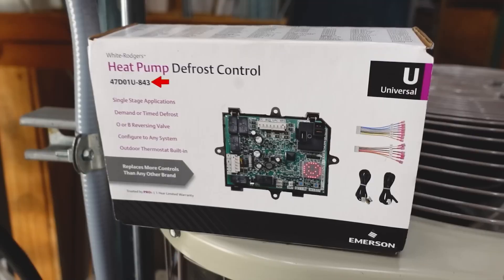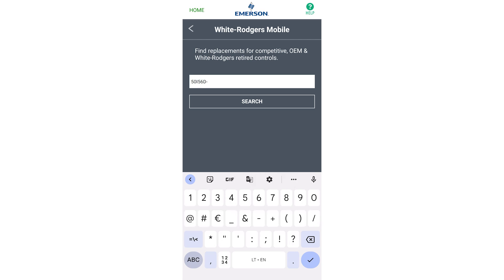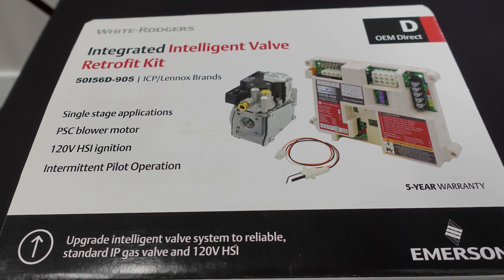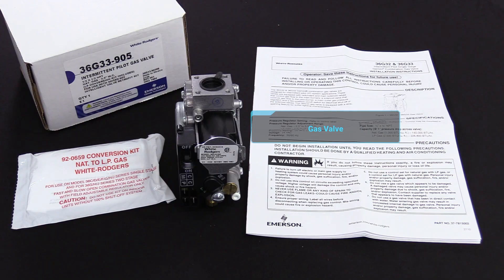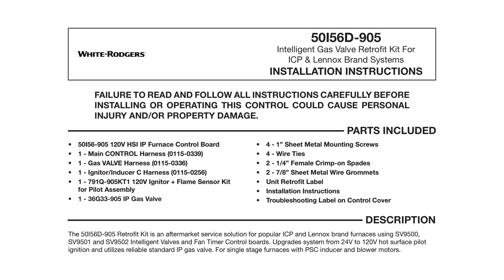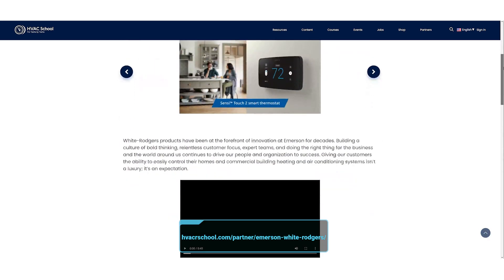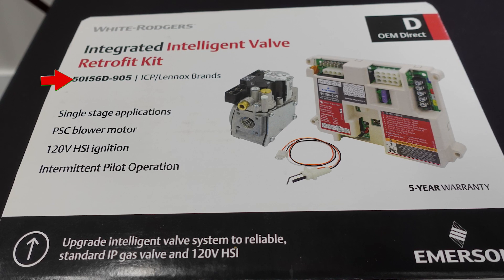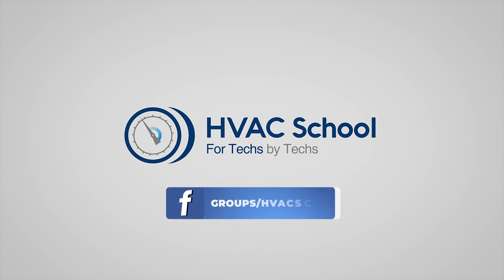White-Rodgers Integrated Intelligent Valve Retrofit Kit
Bryan gives a product overview of the White-Rodgers Integrated Intelligent Valve Retrofit Kit (50I56D-905). Like other White-Rodgers products, the Integrated Intelligent Valve Retrofit Kit is a universal part that replaces many OEM controls; this control works for ICP and Lennox brands.

This kit replaces outdated first-generation smart valve systems with a modern, reliable gas valve, control board with selectable OEM blower delay DIP switches, and 120v hot surface igniter with a flame sensor. The kit also has a fault recall feature and allows for advanced diagnostics with standard furnace troubleshooting. This kit is a cost-effective solution and comes with a 5-year warranty.

Compared to its competitors, the White-Rodgers Integrated Intelligent Valve Retrofit Kit comes with everything in the box, including a durable silicon nitride igniter and reliable standard mechanical gas valve, and it has a longer warranty, comes with a fault recall feature, and is generally more cost-effective.

To learn more about the White-Rodgers Integrated Intelligent Valve Retrofit Kit and watch the official installation guide, You can also use the White-Rodgers app to look up more information or visit our partner

Buy your virtual tickets or learn more about the 4th Annual HVACR Training Symposium